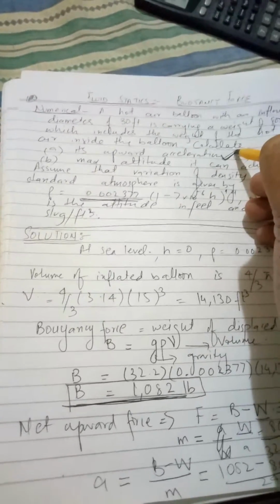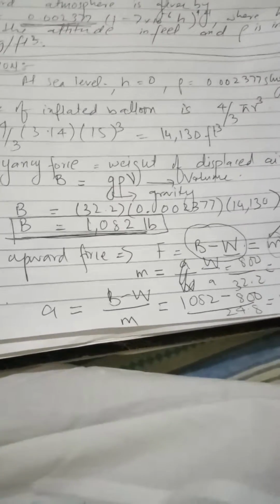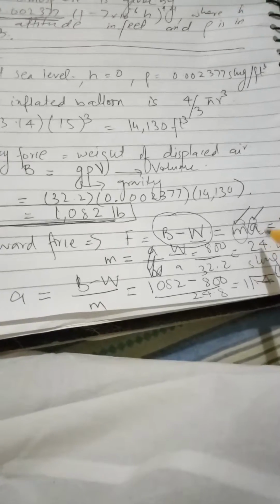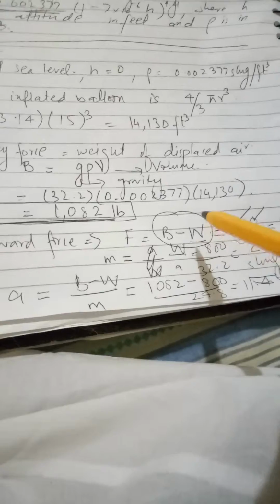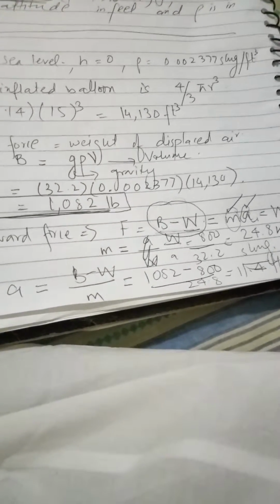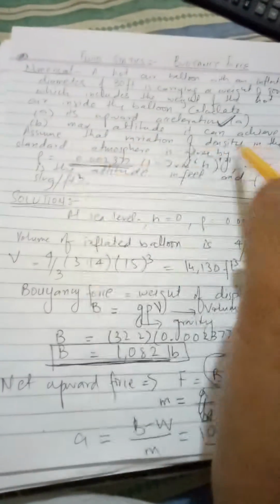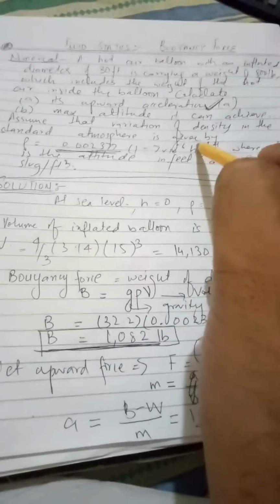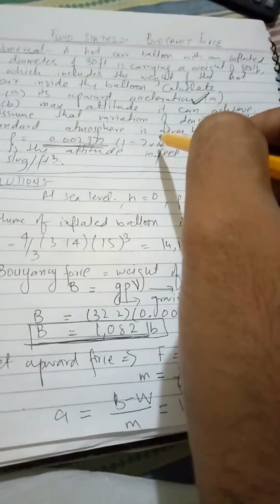Buoyancy Force (Numerical)